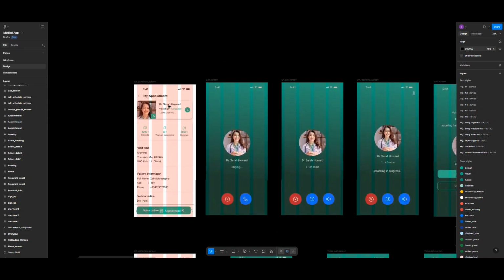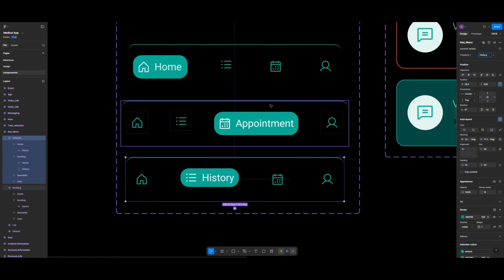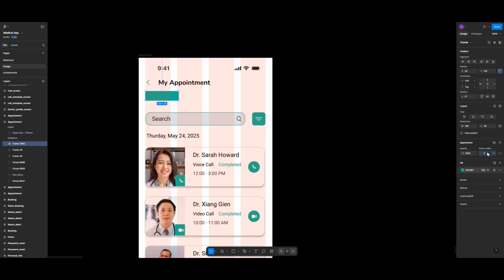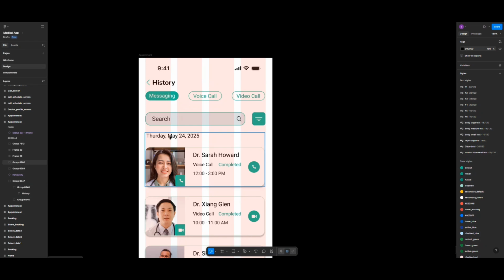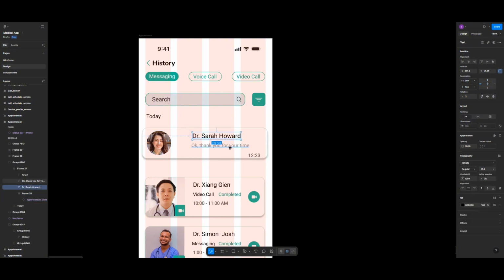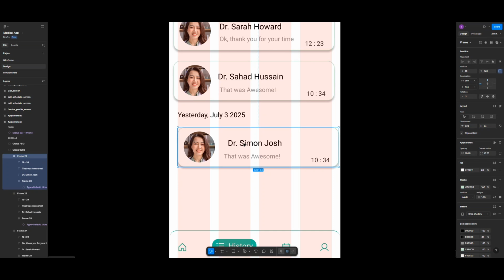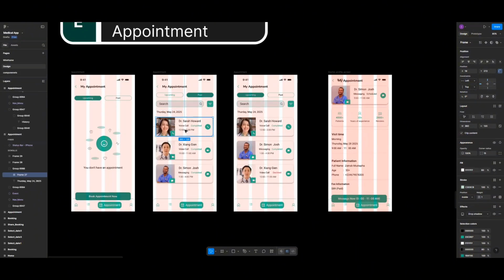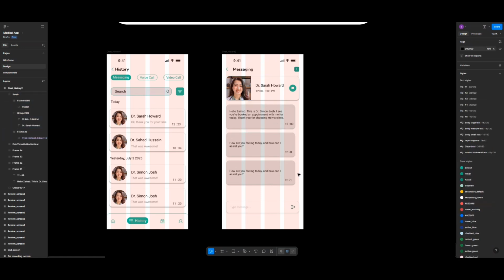42: How to Design History Screen in Figma | Figma UI/UX Design Tutorial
Welcome back to our ongoing Figma UI/UX designTutorial! In this continuation tutorial, we’ll walk you through how to design a History Screen for a mobile app using Figma. If you've been following the previous lessons, this is the next step in building a complete and modern app UI.

👉 This lesson focuses on designing a clean, scrollable activity or history log that can be used in medical apps, finance apps, or productivity tools. You’ll learn how to structure the layout, organize time-stamped records, and style components for readability and a smooth user experience.

Learn how to design a history screen in Figma as part of our ongoing mobile app UI/UX design series! This video continues our app design project by showing you how to create a clean, scrollable activity or history screen using modern Figma techniques.

In this tutorial, you'll:
✅ Design a mobile history screen from scratch
✅ Apply Figma best practices (Auto Layout, styles, icons)
✅ Organize user data with clear visual hierarchy
✅ Improve usability and mobile UX
✅ Continue building your full app interface

Perfect for: UI/UX designers, Figma beginners, and mobile app creators.